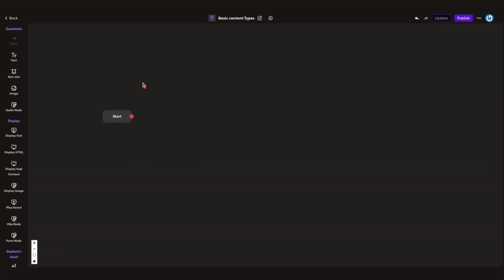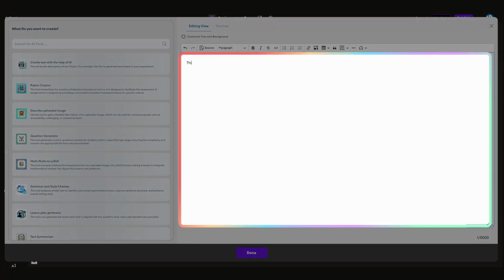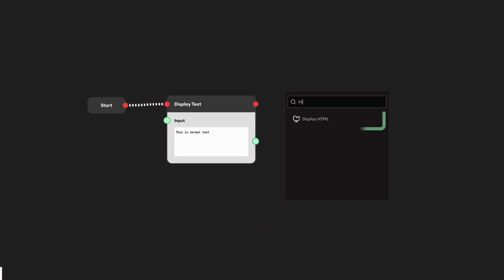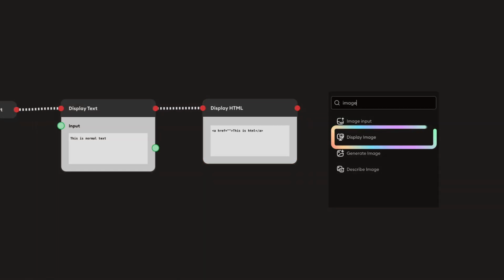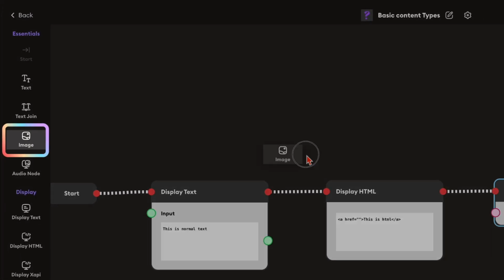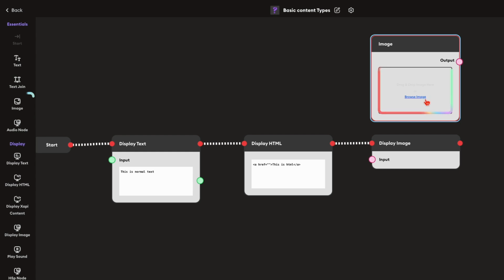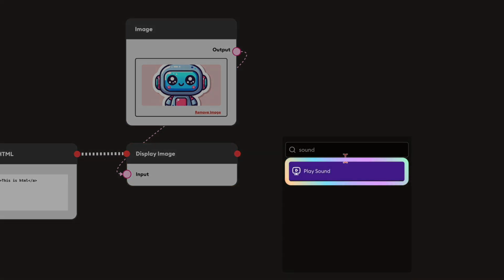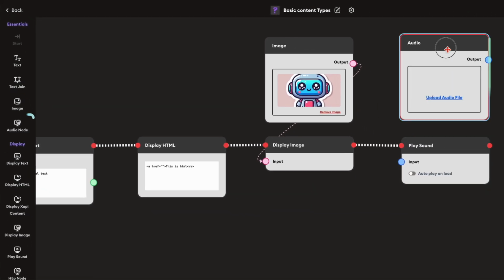Learning Flow | Basic Content Display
Everything you need to know about displaying content in Learning Flow!
📝 Text Elements
🎨 HTML Content
🖼️ Images & Graphics
🔊 Sound & Audio